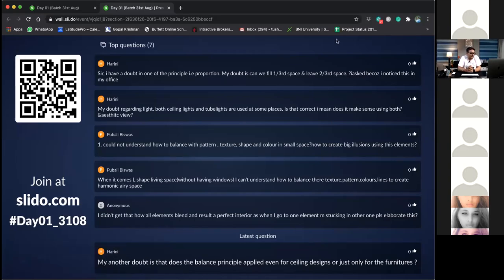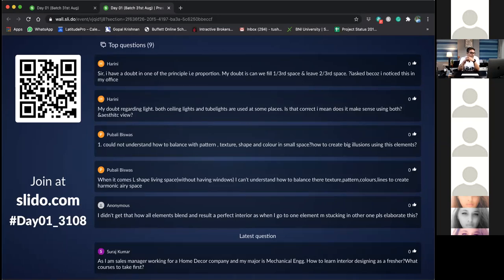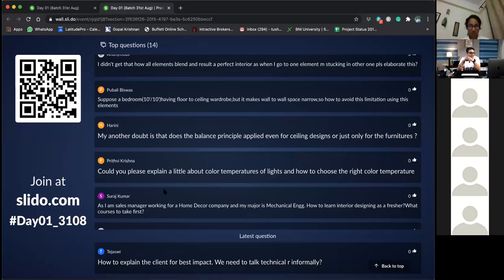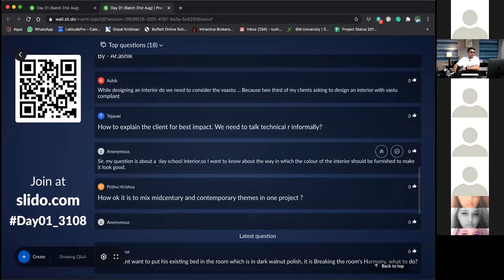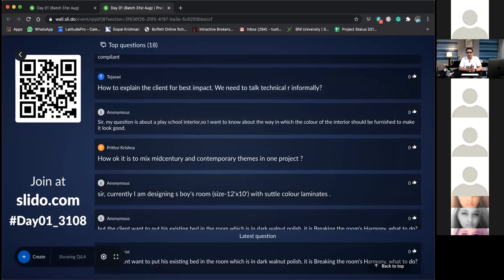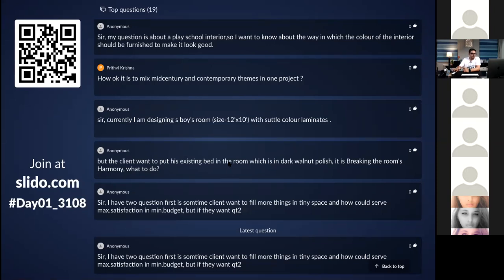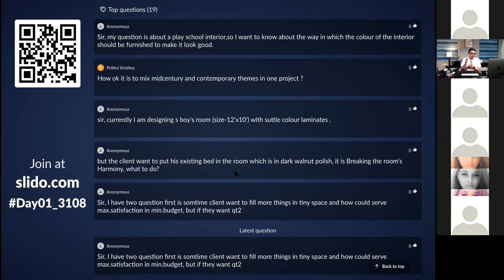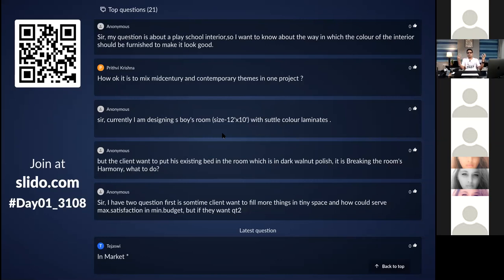AMW Session Day 01 (Batch 31st Aug)